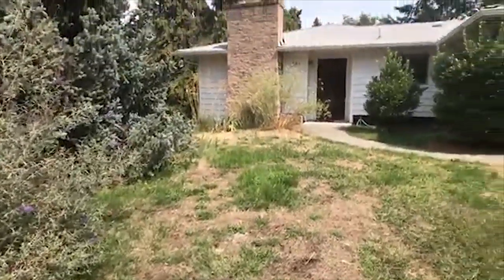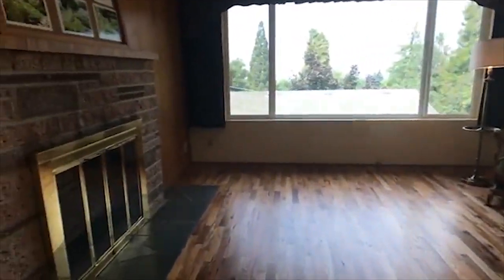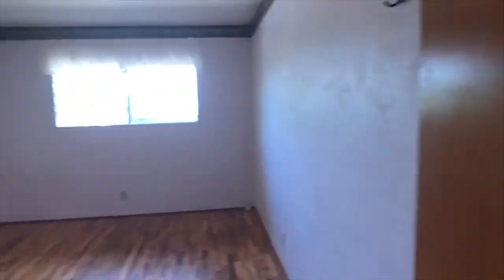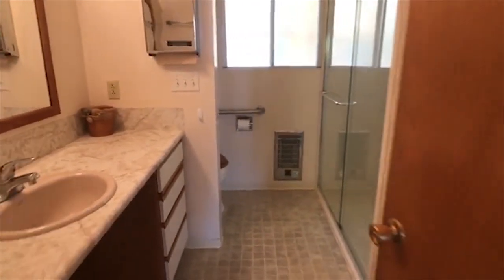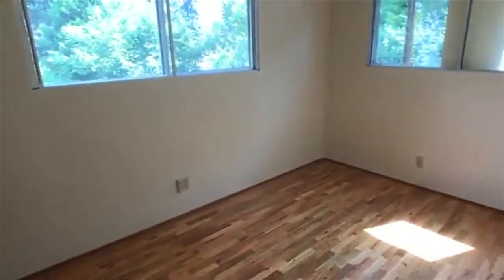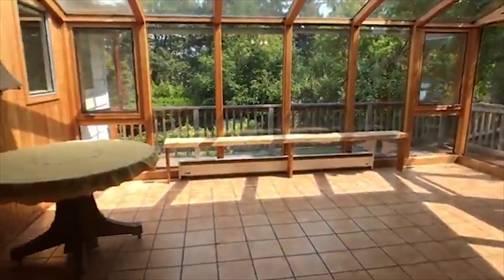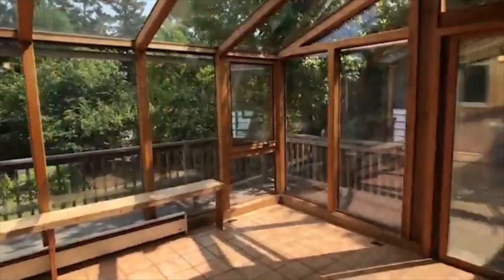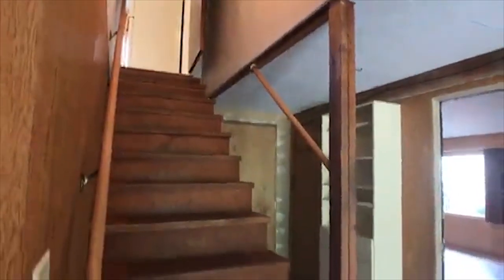350 Kearney Street in Ashland, Oregon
🌳 Vintage home above the boulevard with refinished oak hardwood floors, lathe and plaster walls, gorgeous views of grizzly peak from new vinyl windows, as well as a custom brick fireplace with slate tile hearth.